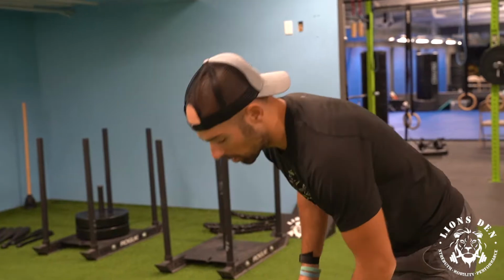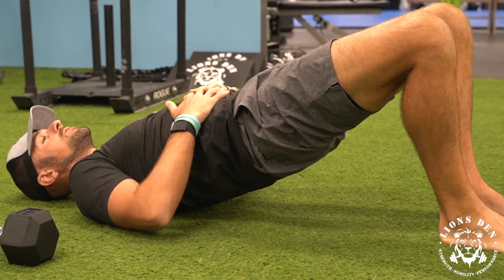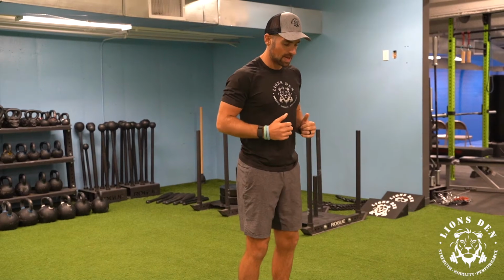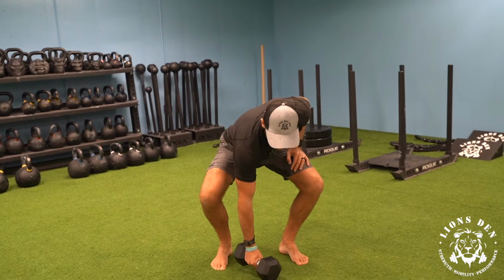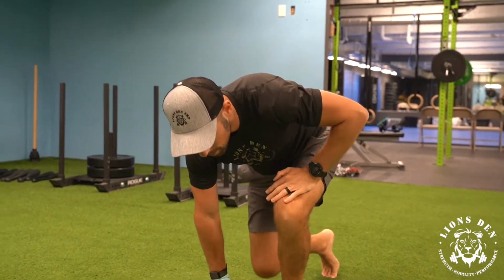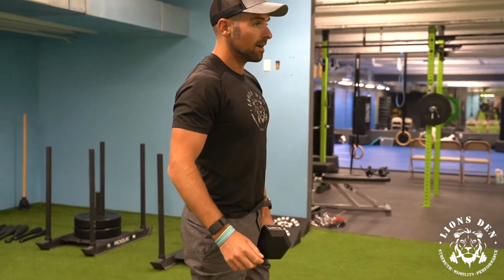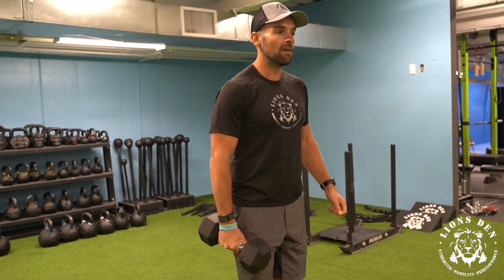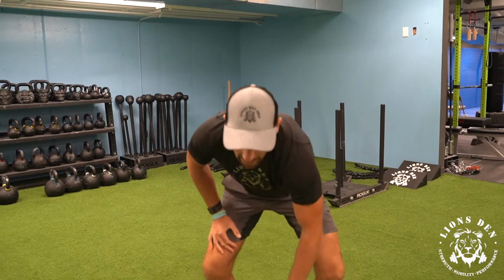Dumbbell Workout for Runners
Dumbbell workout for runners! Quick and simple yet effective.

3-5 Rounds
10/10 Single leg DB glute bridge
10/10 Single leg DB deadlift (Hold DB in opposite hand)
10/10 Calf raises

We exist to
-Create a fun and communal environment
-Advocate form and position focused training
-Educate you on movement-based strength training
-Optimize your performance and quality of life